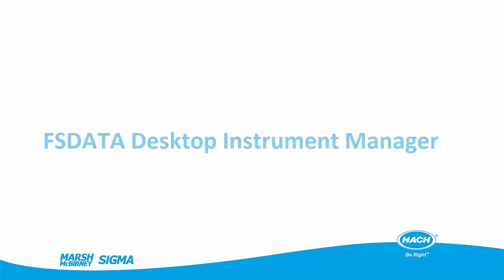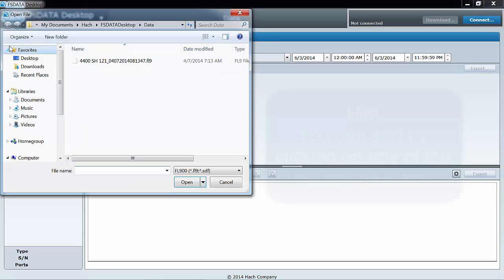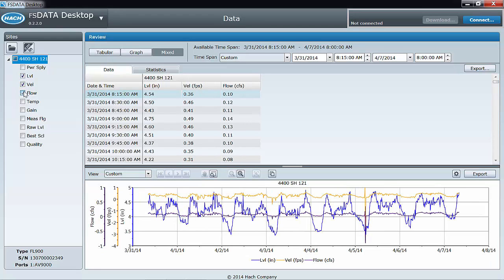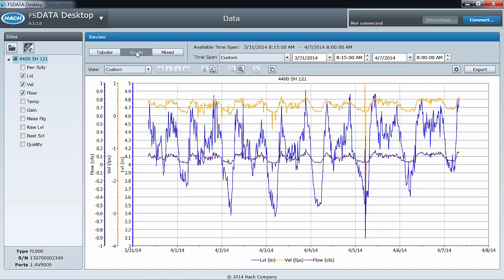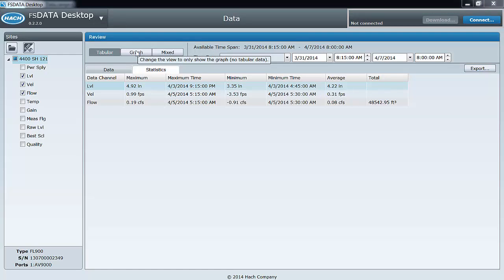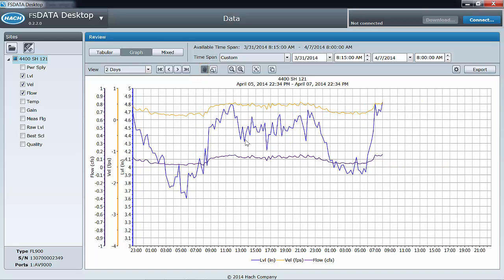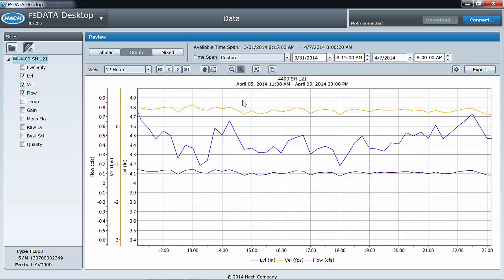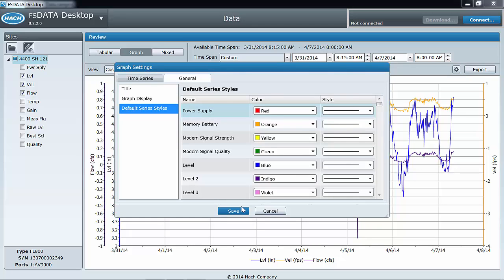FSDATA Desktop Tutorial: Data Viewing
Hach's FSDATA Desktop Instrument Manager is a highly-intuitive software designed to quickly perform all field-focused programming and troubleshooting activities for the Hach FL900 Series Flow Logger. This tutorial reviews how to create and view tabular data and graphs within the software.